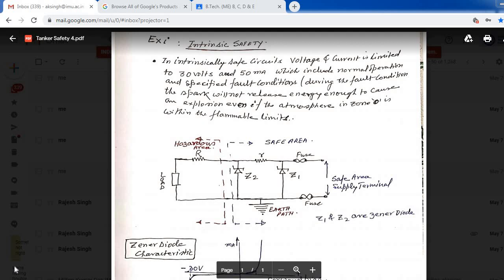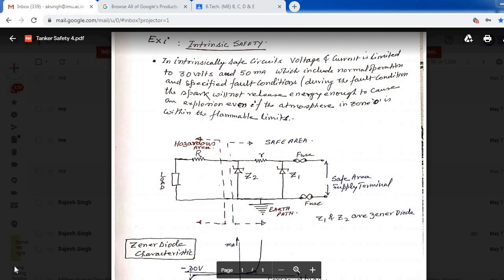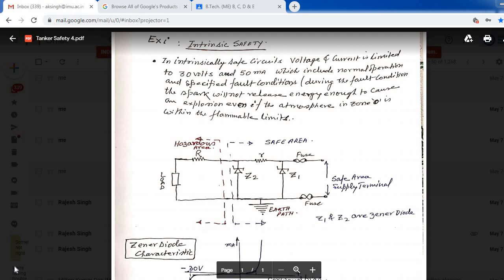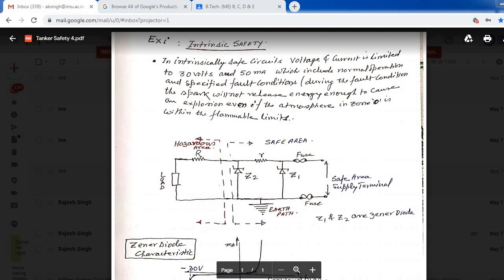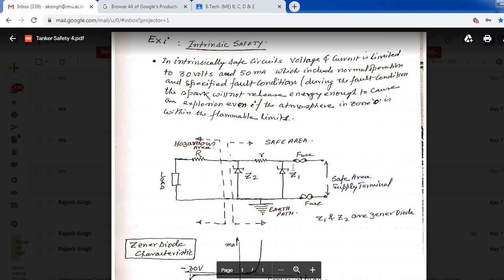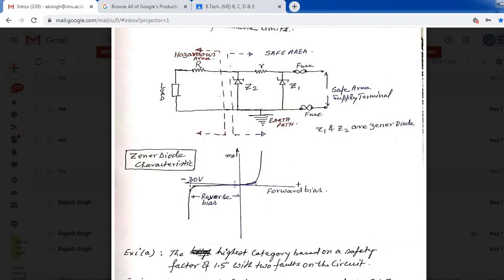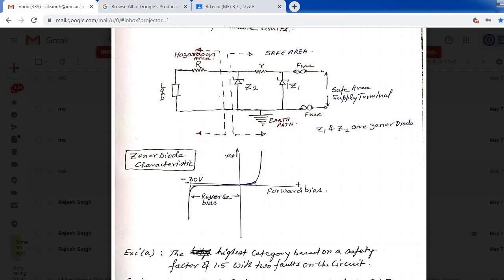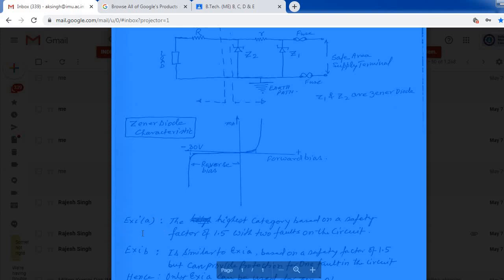Tanker safety 4 Intrinsic safety